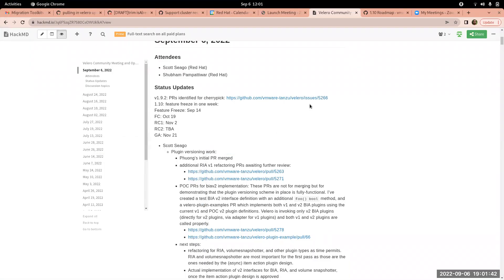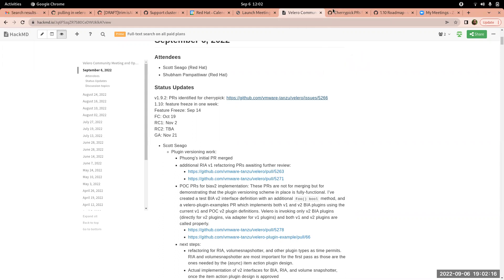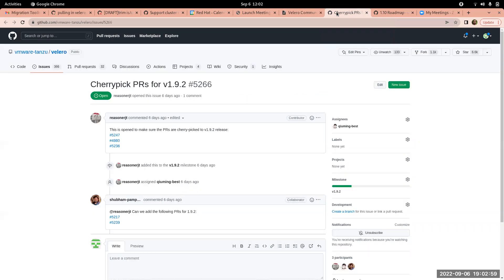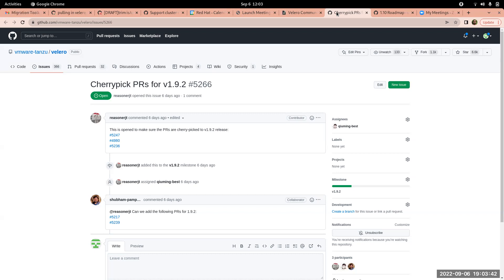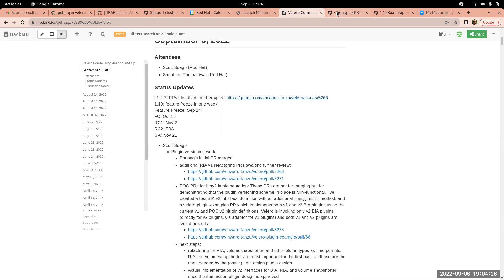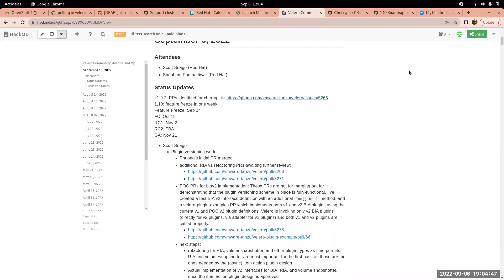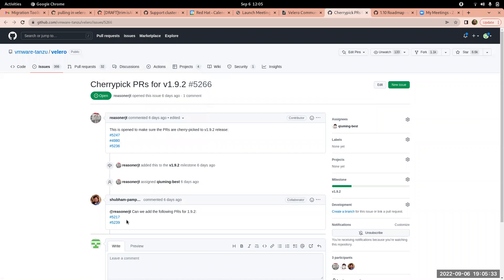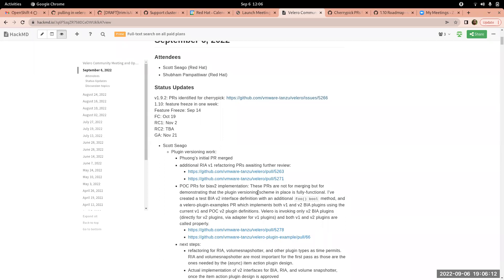Velero Community Meeting - September 6, 2022